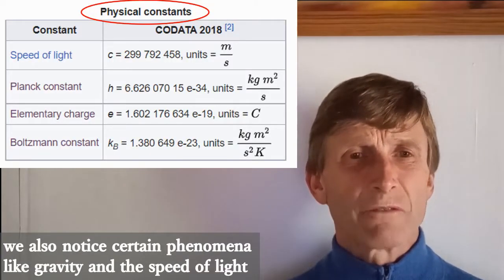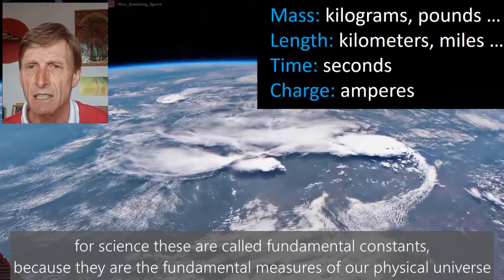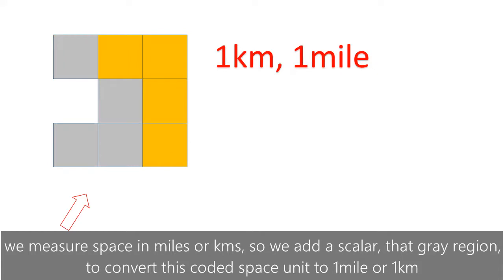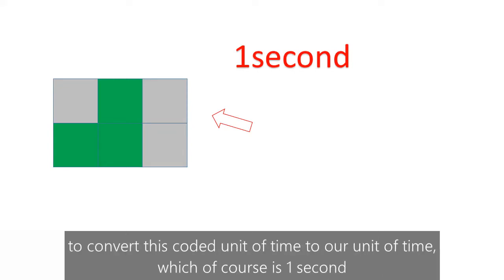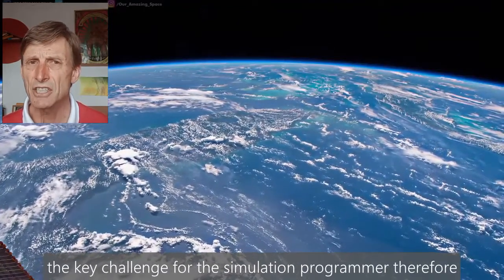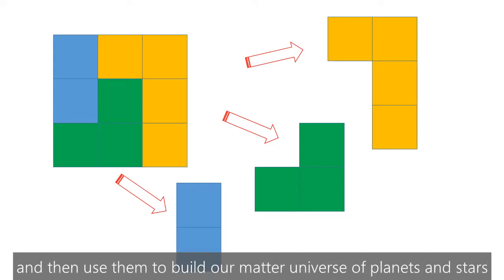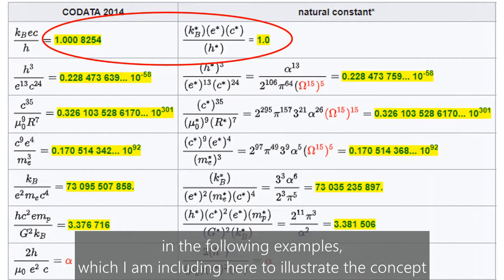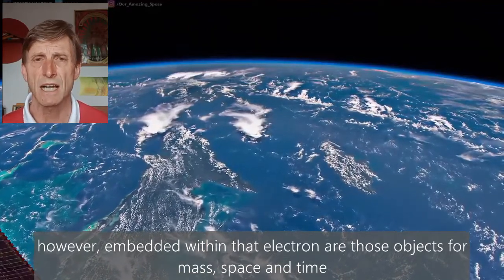Is evidence we are in a simulation universe embedded in these physical constant anomalies?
What defines the physical-ness of our universe is the mass-space-time scaffolding within which electrons and planets are placed. The physical universe requires that this scaffolding is real, that somehow mass is, space is and time is. The simulation universe however is just data on a celestial hard disk, and so while from inside a simulation we see this huge mass-space-time universe, if seen from the outside, there is no universe. And so, just as positive and minus charges can cancel, matter and anti-matter can cancel, so too our mass, space and time must cancel, if we are in a simulation. Fortunately this is not difficult to test. The answer lies in the physical constants (G, h, c, e, me, kB) and the SI units (kg, m, s, A).

-Are these physical constant anomalies evidence of a mathematical relationship between the SI units?